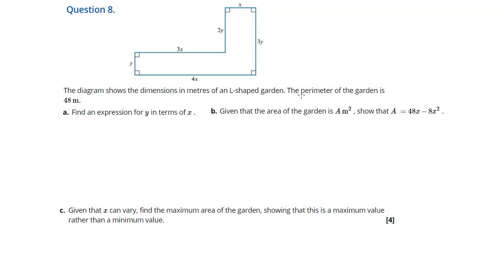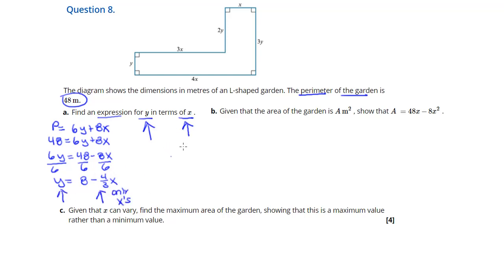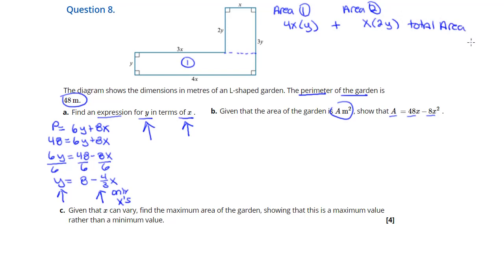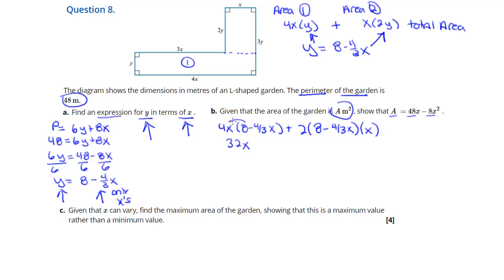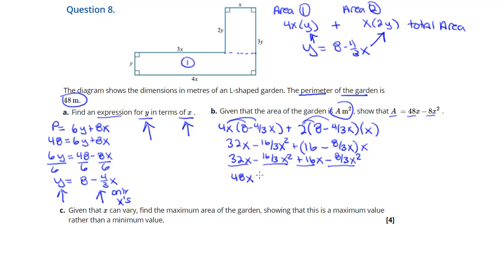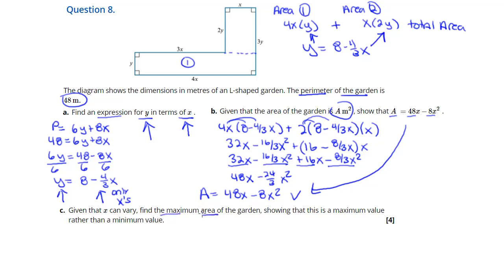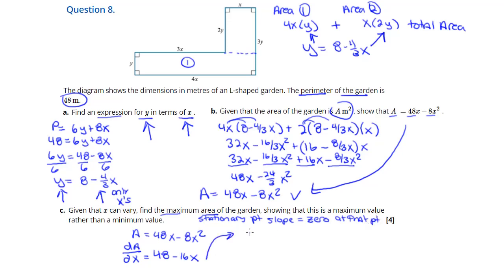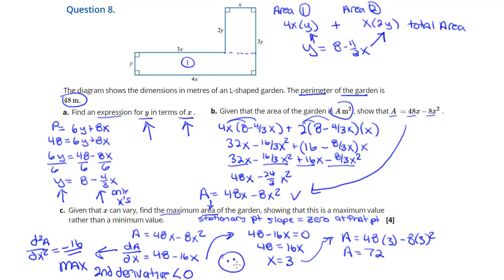PM2 pg 236 #8